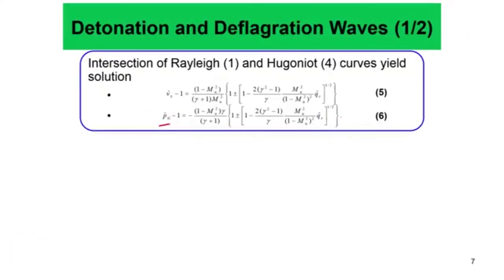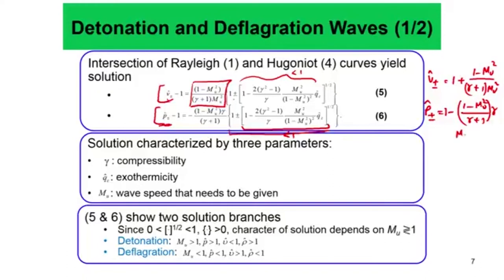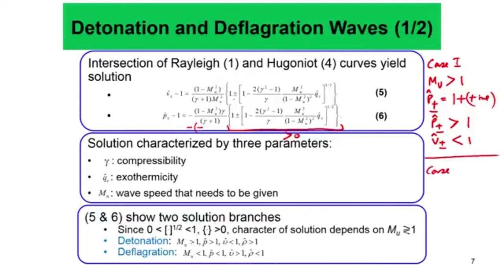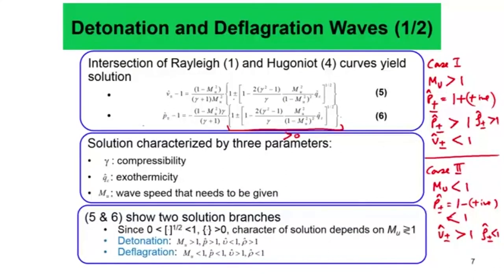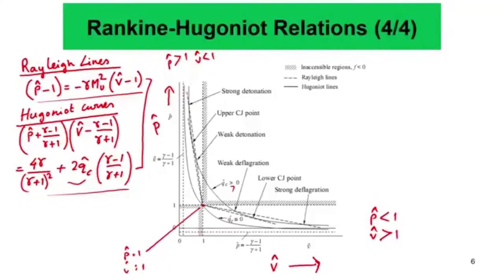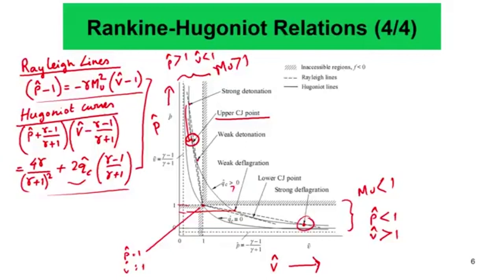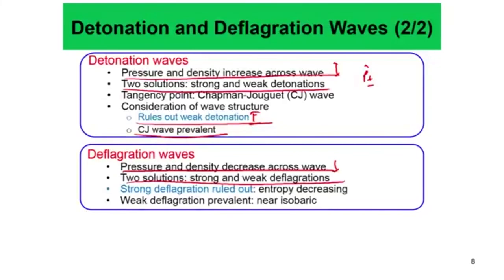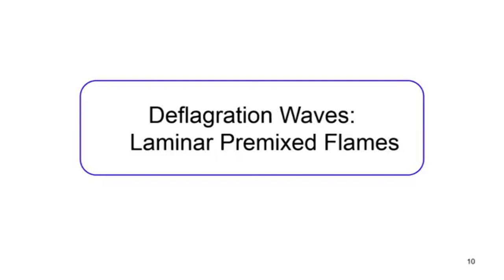Lec 23: Laminar Premixed Flames II